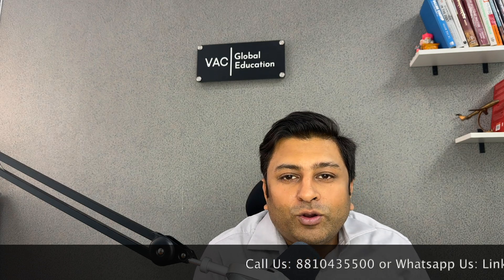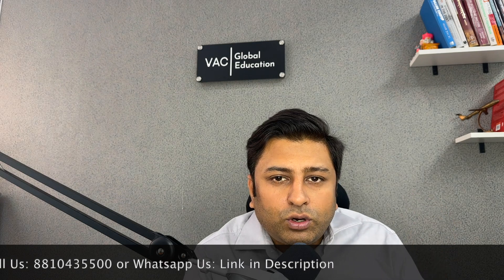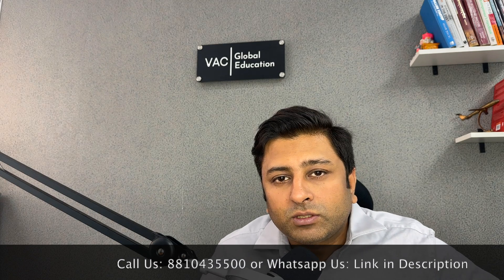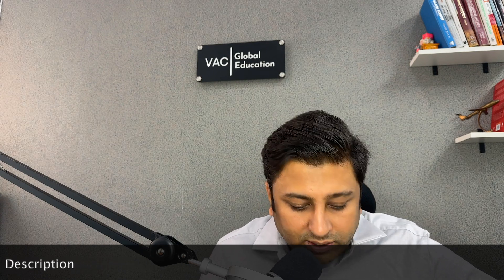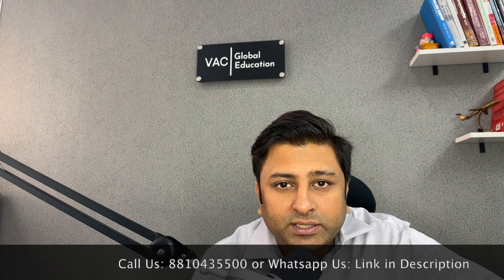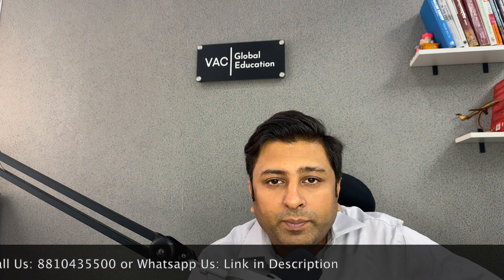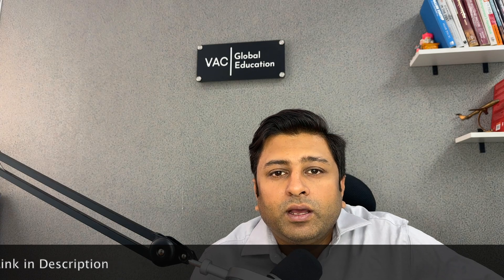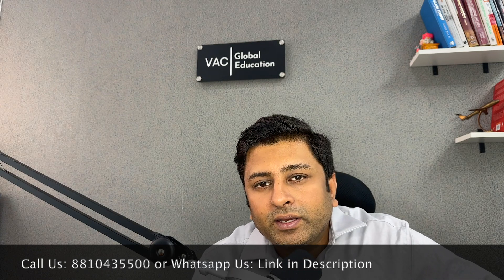New Zealand Study Visa Cost and Step-by-Step Process | VAC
For Any Help or To Apply, WhatsApp Us By Clicking

Introduction 00:00 00:50
Eligibility Criteria 00:51 2:00
IELTS Expenses 2:01 2:15
FREE IELTS WITH VAC 2:16 2:40
Application Fees 2:41 3:03
Tuition Fees 3:04 4:02
Living Expenses in NZ 4:03 5:10
Medical Expenses 5:11 5:40
Visa Application Fees NZ 5:41 5:53
Flight Cost 5:54 6:09
Shopping Expenses 6:10 7:11
Part Time Wage 7:12 7:26
Cash to Carry 7:27 7:45
Total Expense for Masters 7:46 8:00
Who Can Sponsor 8:01 9:35

In this informative video, we'll walk you through the step-by-step process of obtaining a New Zealand Study Visa, including all the essential details you need to know. We'll also break down the costs associated with applying for a study visa in New Zealand, helping you plan your educational journey with confidence. Don't miss out on this crucial information if you're considering studying in New Zealand!

Process and Cost includes following steps:
IELTS Coaching - 10,000 INR (FREE IF YOU APPLY WITH VAC GLOBAL EDUCATION)
IELTS Exam - 15,500 INR
College/University Application - FREE
Tuition Fee - 15,00,000 INR for UG & 17,00,000 for PG.
FTS (LIVING EXPENSES) 1 Year - 10,00,000 INR
Medical Test - 10,000 INR
Visa Application - 23,500 INR
Air Ticket - 1,00,000 INR
Shopping - 50,000 to 80,000 INR
Cash - 1,00,000 INR

At VAC Global Education, we believe in unlocking your global potential and paving the way for your abroad studies success.